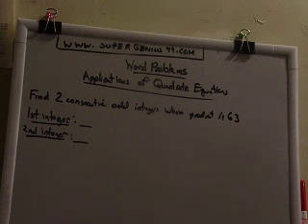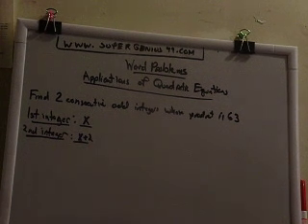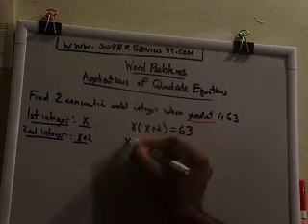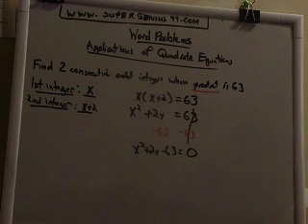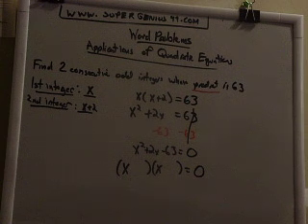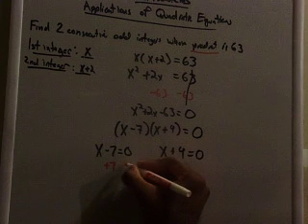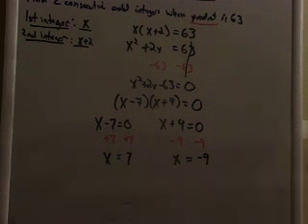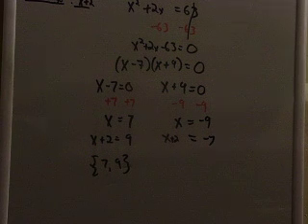Word Problems Applications of Quadratic Equations 3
This video is about applications of quadratic equations.